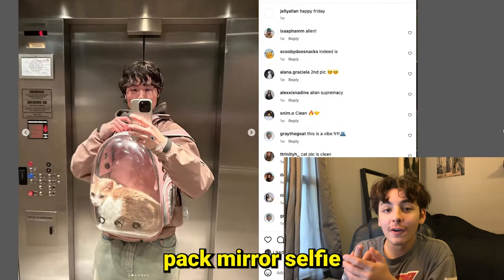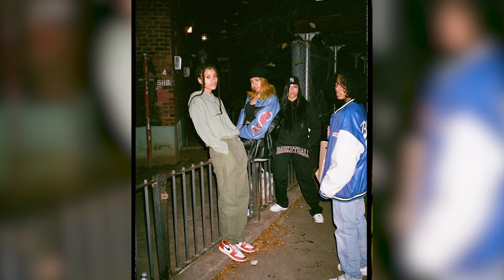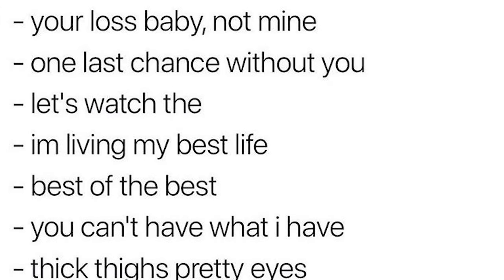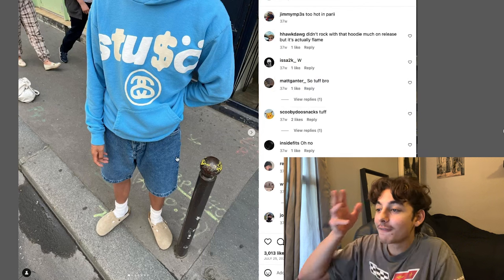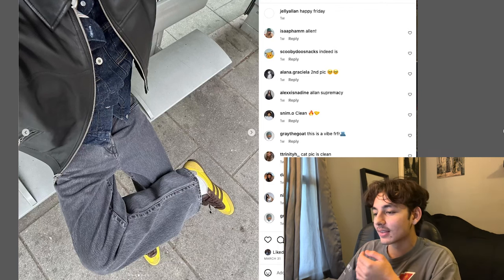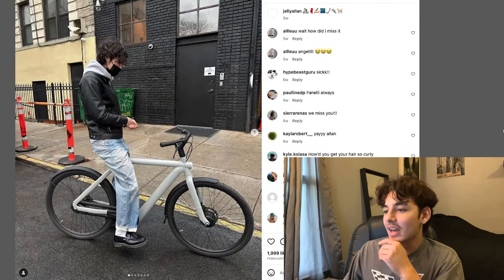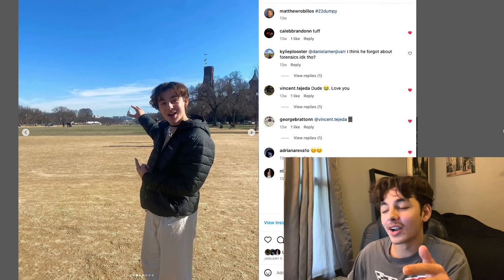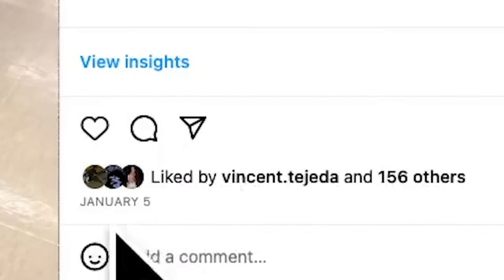HOW TO PHOTO DUMP (the right way)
If you want me to rate your guy's photo dump send them to me ^